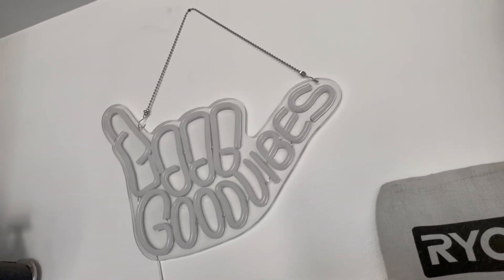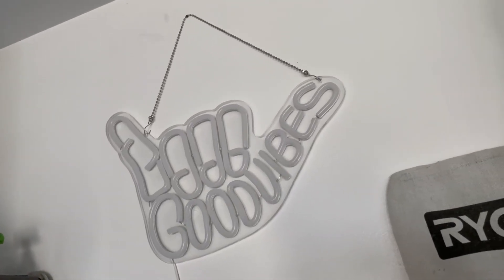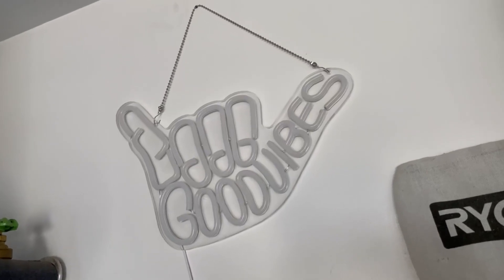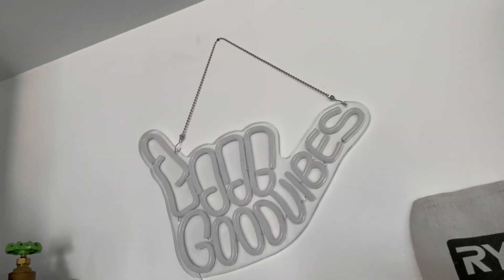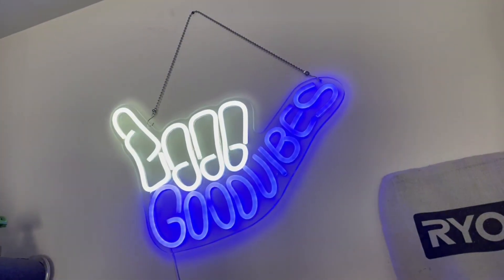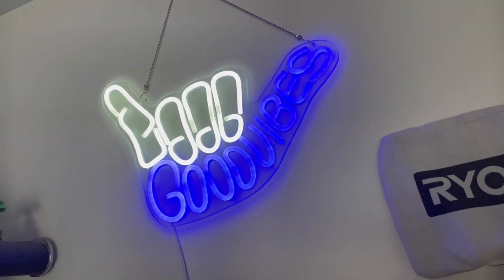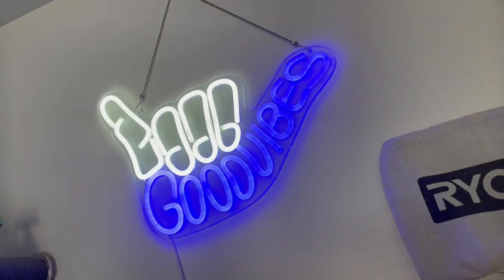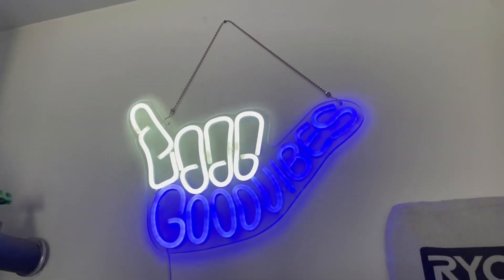Good Vibes Neon Sign Light for Wall Décor Good Vibes Review, Light up you Space With Good Vibes